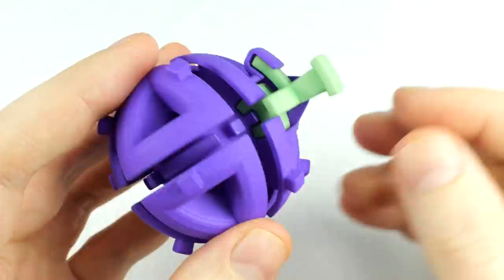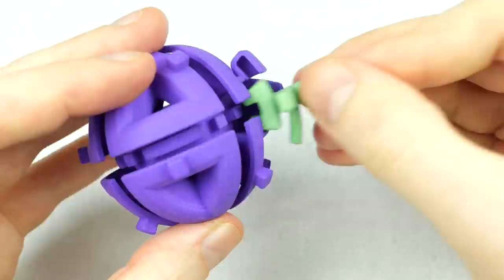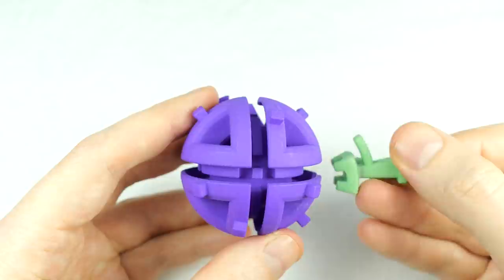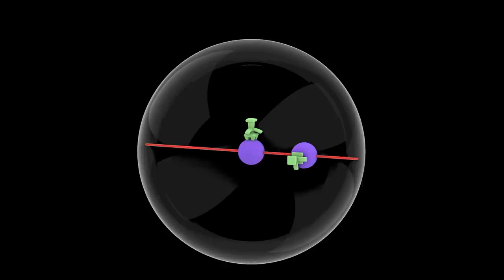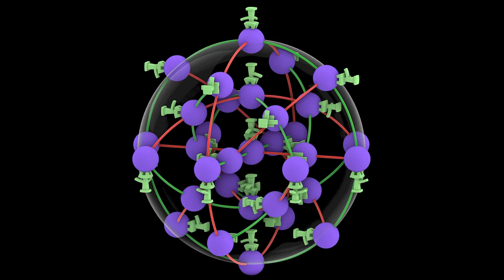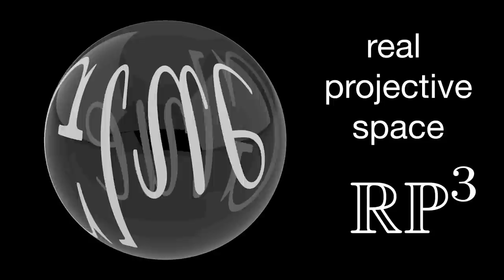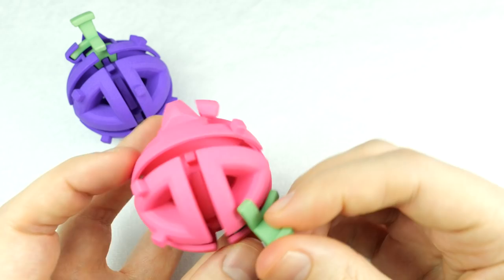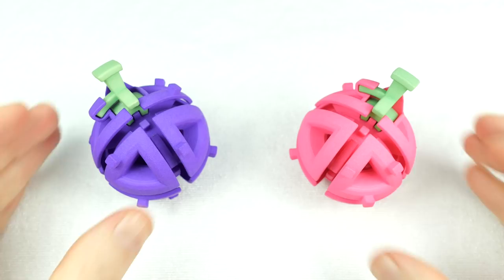(Octahedral) holonomy maze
Thanks to Chaim Goodman-Strauss for the sculpture, to Saul Schleimer for naming the "rook", and to Sabetta Matsumoto for helpful conversations.